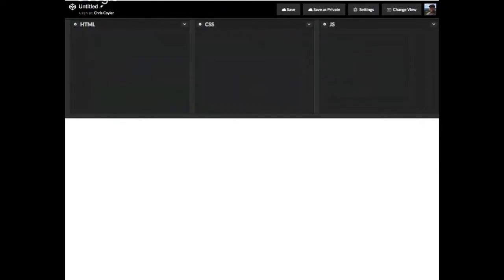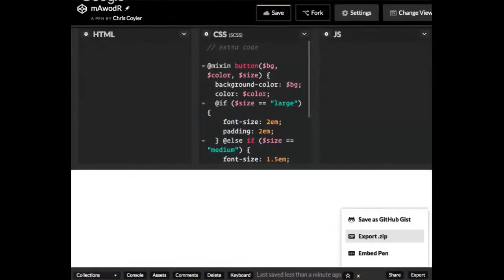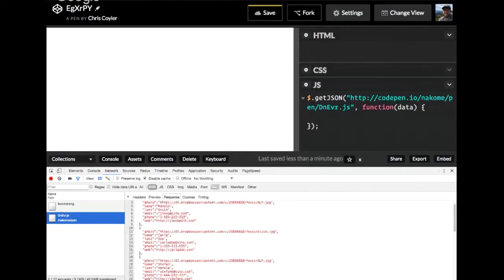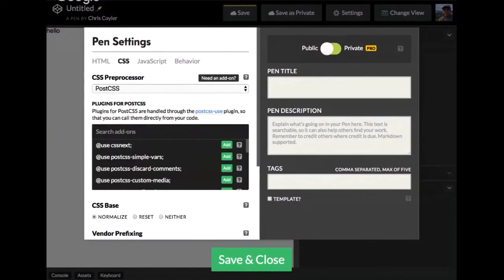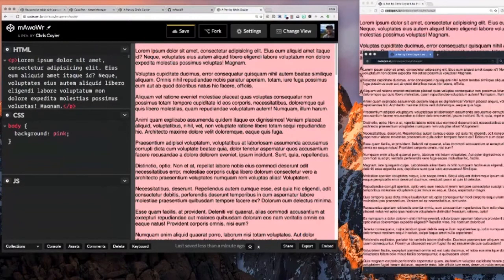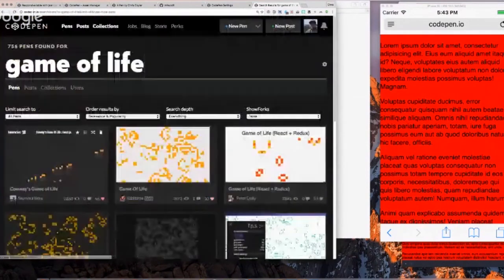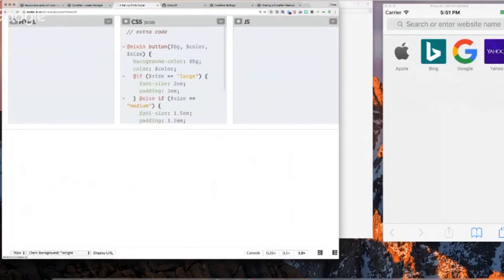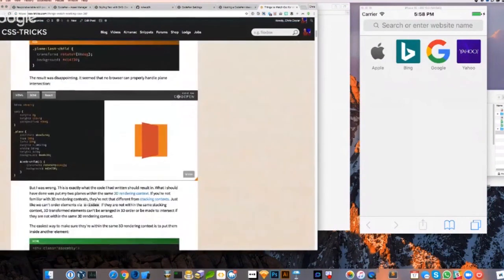Chris Coyier on CodePen - Full Webinar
SitePoint recently did a live webinar with CodePen founder, Chris Coyier! CodePen lets you build full applications, demo a quick bug fix, or even just share snippets of code - the possibilities are endless.